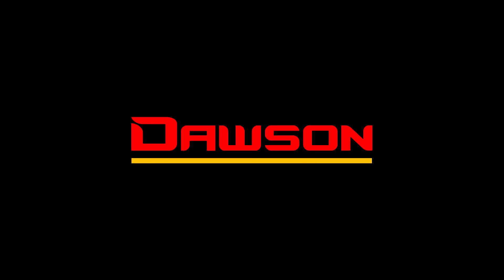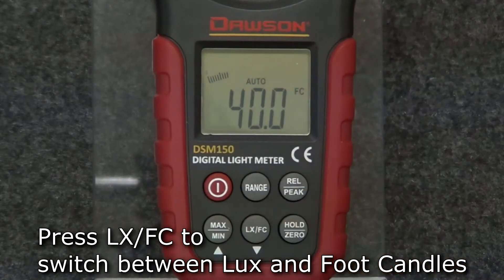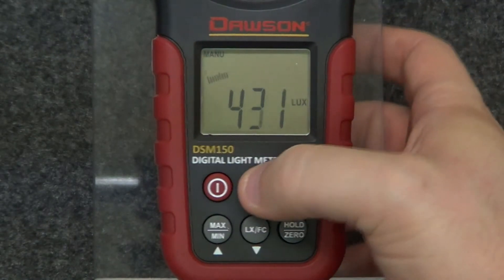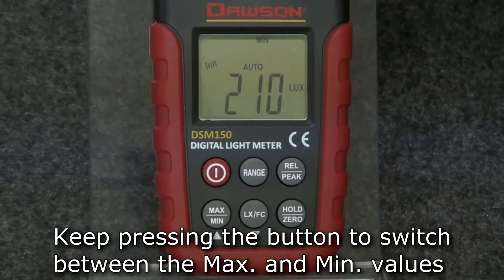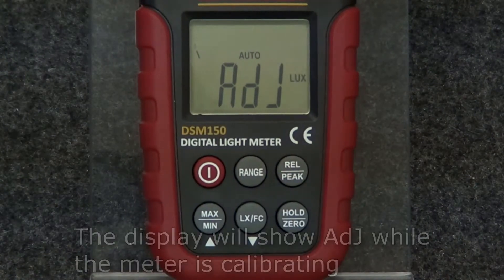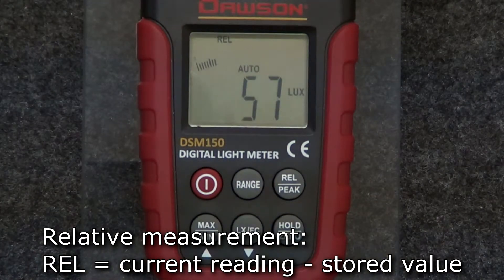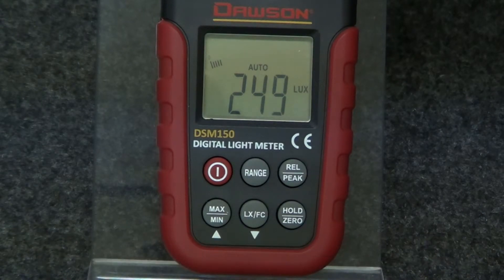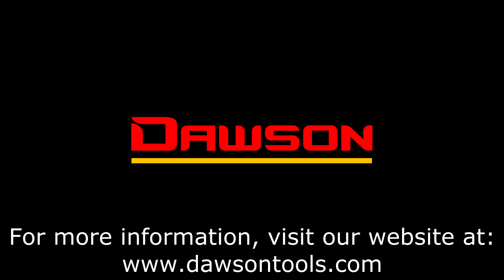Dawson DSM150: Digital Light Meter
Instructional video for the DSM150